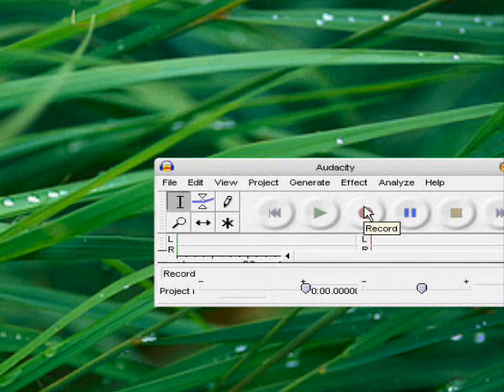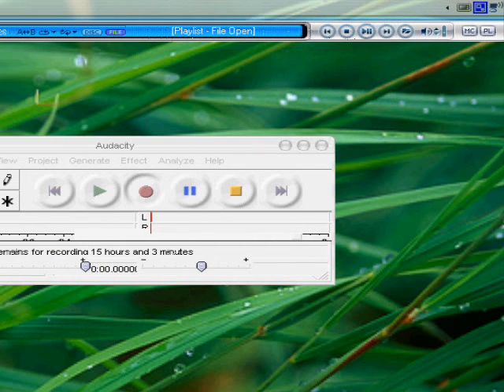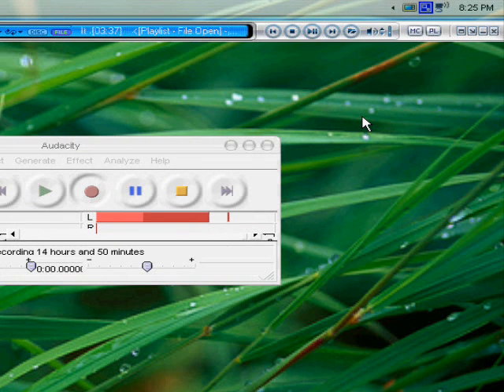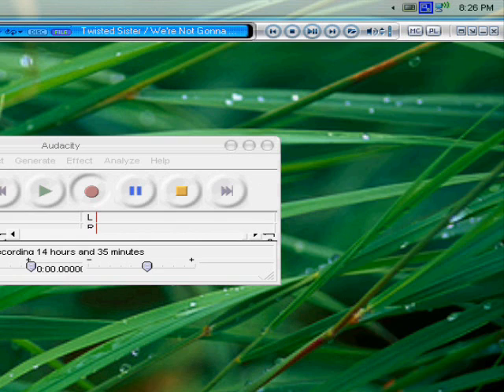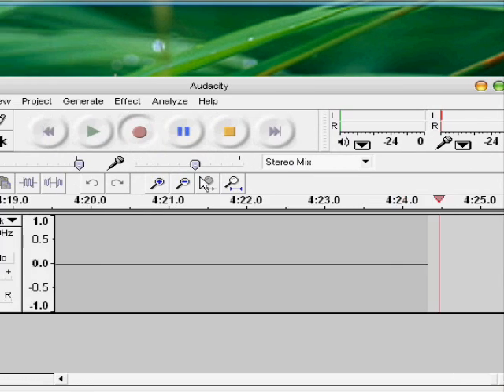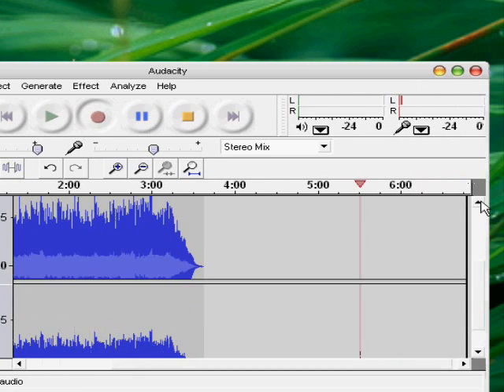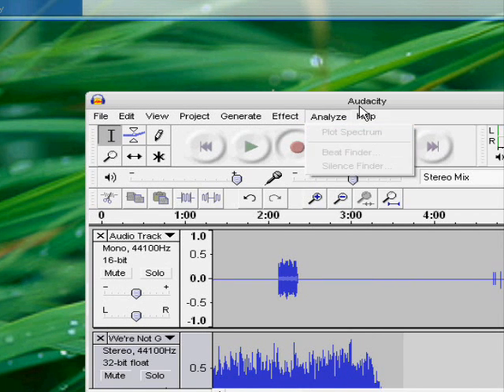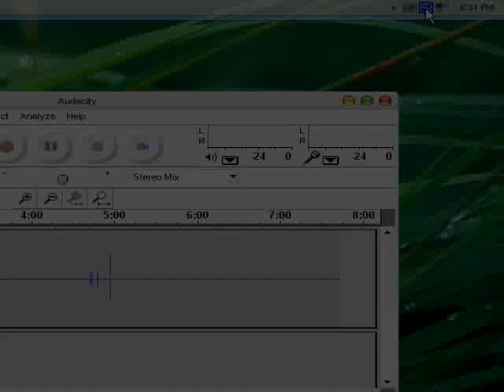JetAudio-Audacity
A vidtorial on JetAudio and Audacity